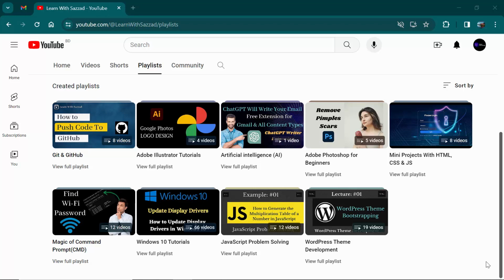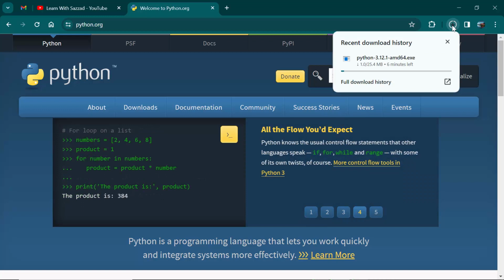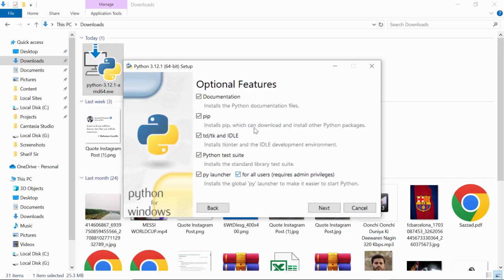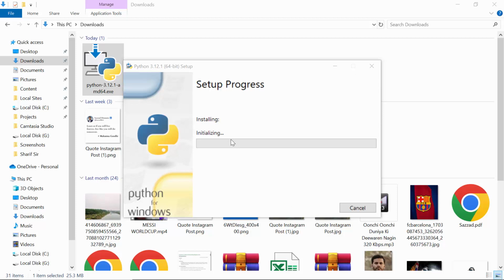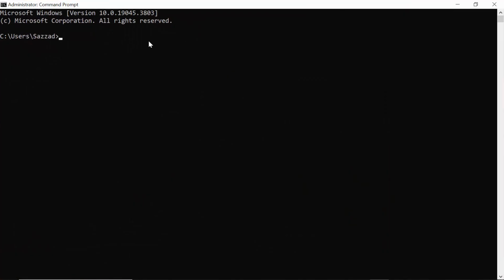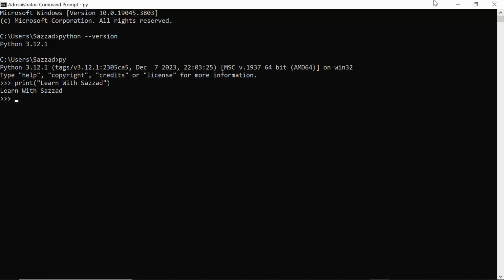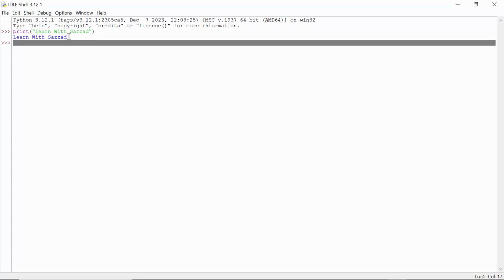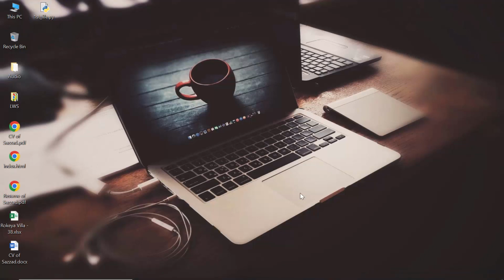How to Install Python in Windows 10 || Install the Latest Version of Python || Learn With Sazzad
Installing Python on Windows 10 is a straightforward process. Follow these steps to install Python:

1. Download Python:
** Visit the official Python website at python.org.
 **Click on the "Downloads" tab.

2. Choose the Python Version:
** You'll see the latest version of Python listed at the top of the page. It's recommended to download the latest stable version.
** There are typically two versions available: one for 32-bit and another for ** 64-bit. Choose the version that matches your Windows system. Most modern systems are 64-bit.

3. Download the Installer:
** Click on the download link to start the download of the Python installer.
4. Run the Installer:
** Locate the downloaded installer file (usually in your Downloads folder), which will have a filename like python-3.x.x.exe (where "x.x" is the version number).
** Double-click the installer file to run it.
5. Configure Python Installation:
** In the installer, make sure to check the box that says "Add Python x.x to PATH." This will make it easier to run Python from the Command Prompt.
Click on "Install Now" to start the installation.
6. Wait for Installation:
** The installer will copy files and set up Python. This might take a few minutes.
7. Complete the Installation:
** Once the installation is complete, you'll see a screen that says "Setup was successful." You can now close the installer.
8. Verify the Installation:
** Open the Command Prompt or PowerShell and type python --version or python -V to check that Python has been installed correctly. You should see the version number.
** python --version
- If the installation was successful, you're ready to start using Python on your Windows 10 machine.

9. Optional: Install a Text Editor or IDE:
While you can write Python code in a simple text editor, you may want to use a more feature-rich integrated development environment (IDE) or code editor. Popular choices include Visual Studio Code, PyCharm, and IDLE (which comes bundled with Python).

That's it! You've successfully installed Python on your Windows 10 machine. You can now start writing and running Python code.